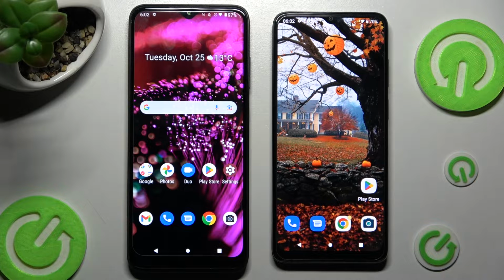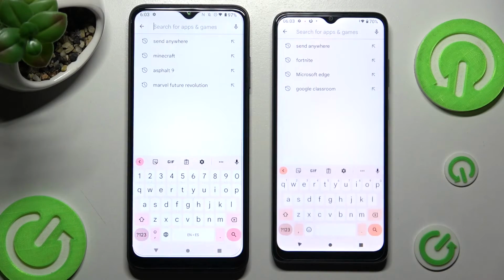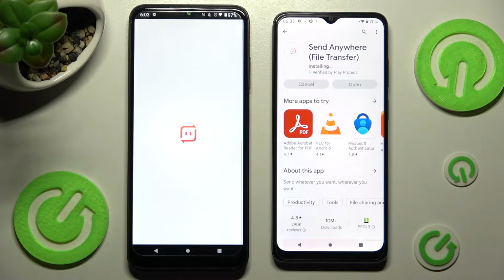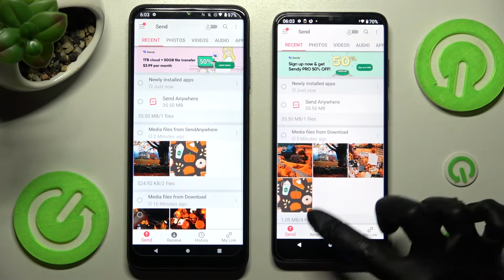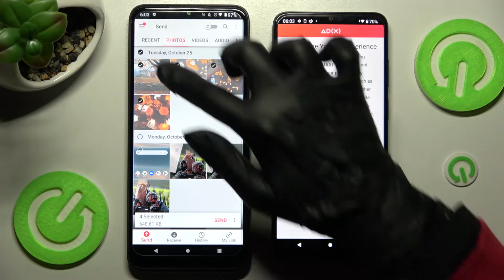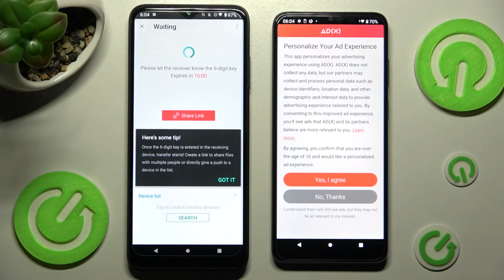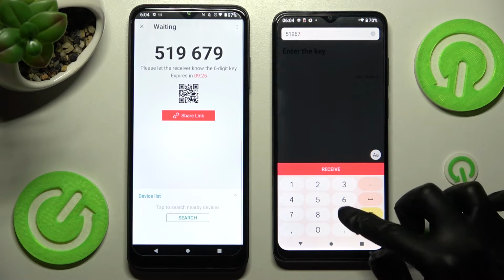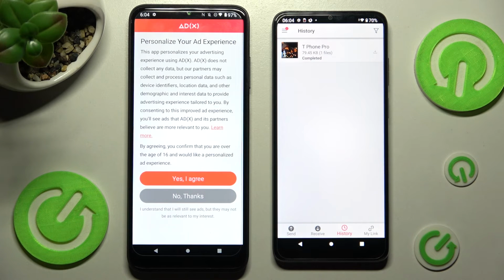Transfer files from T-MOBILE REVVL 6 PRO to an Android Device (Send anywhere)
Check more info about T-MOBILE REVVL 6 PRO:
Hello! Let us show you today, how to use Send Anywhere application to transfer files between T-MOBILE REVVL 6 PRO and any Android Device. We will install the app, connect both devices, and finally, send and receive files. If you want to know more about your T-MOBILE REVVL 6 PRO, visit our YouTube channel.

How to use Send Anywhere app on T-MOBILE REVVL 6 PRO?
How to Send Files from T-MOBILE REVVL 6 PRO to an Android Device?
How to Transfer Files from T-MOBILE REVVL 6 PRO?